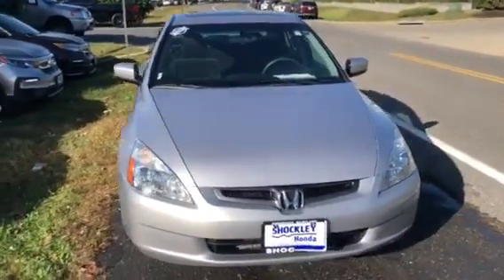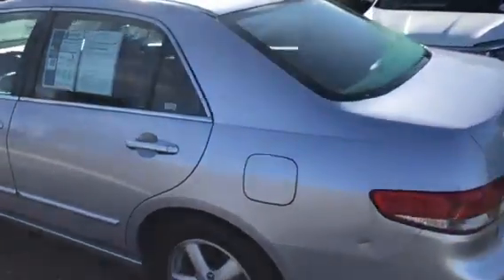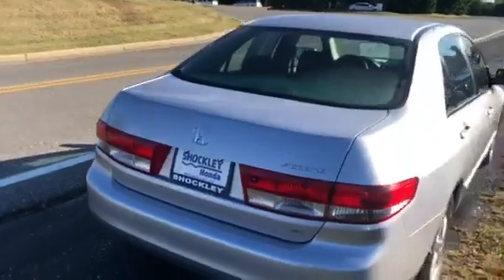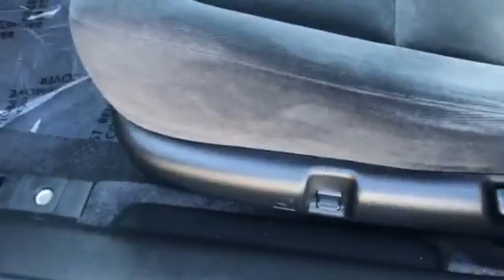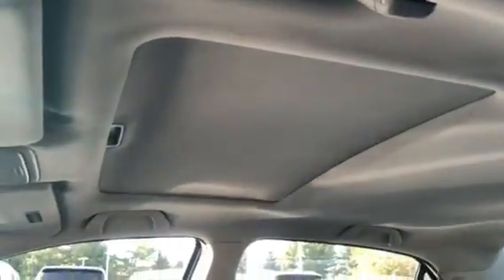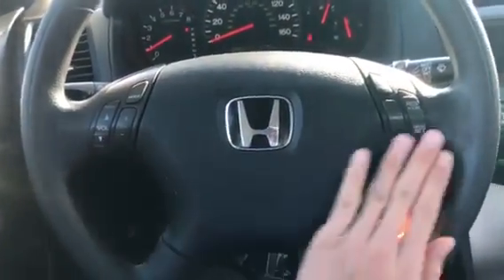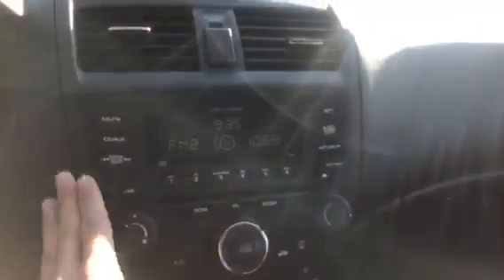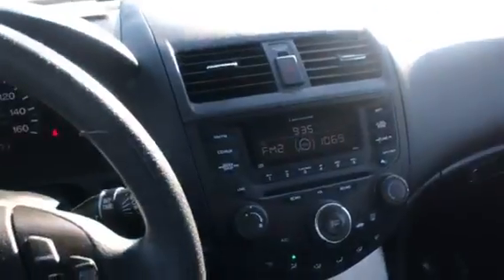2004 Honda Accord EX 4D Passenger Sedan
With only 89k miles, and one previous owner--you will absolutely be able to depend on this Accord for many years to come.  In pristine condition, and with a comfortable, well-appointed interior--this Accord won't be sticking around for long at Shockley Honda!